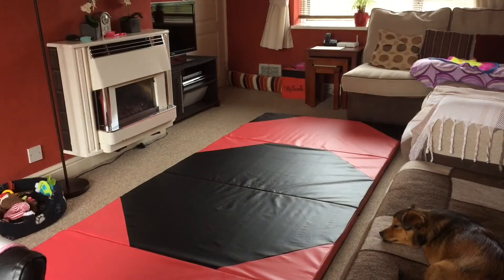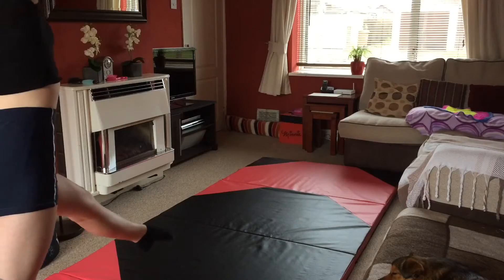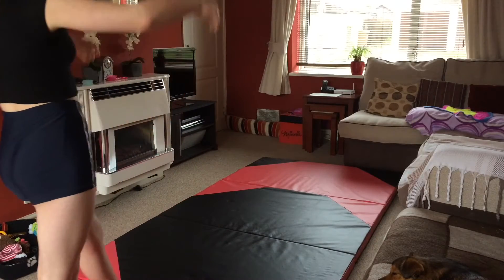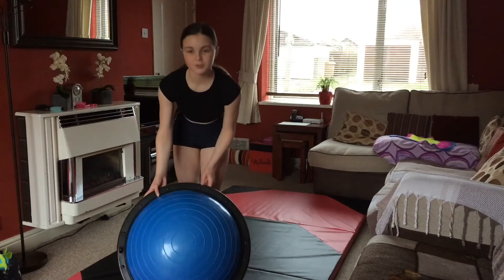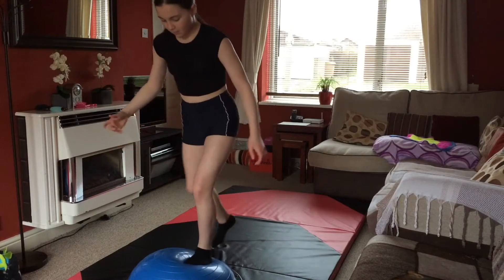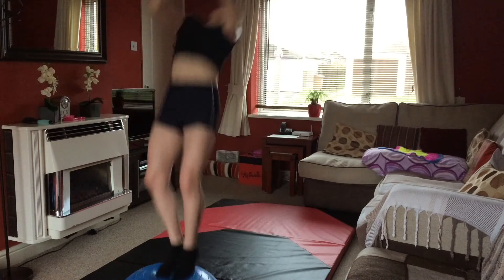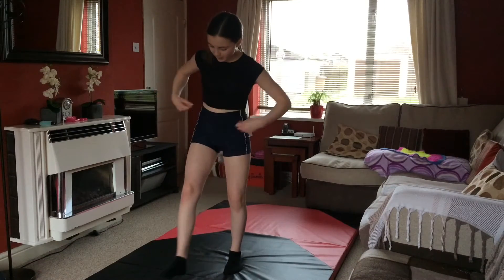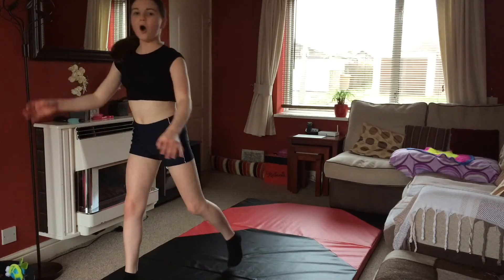GYMNASTICS PRACTICE!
❤️MY FIRST GYMNASTICS VIDEO: AVAILABLE IN 1080p!❤️

•I really hope you enjoyed this video, please hit the thumbs up button if you did!